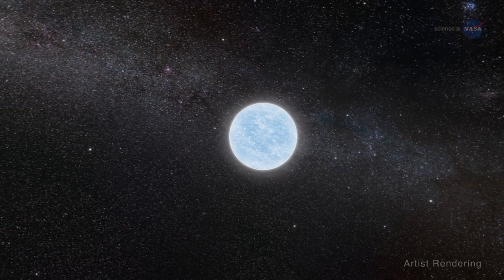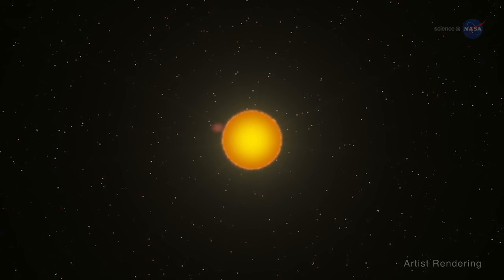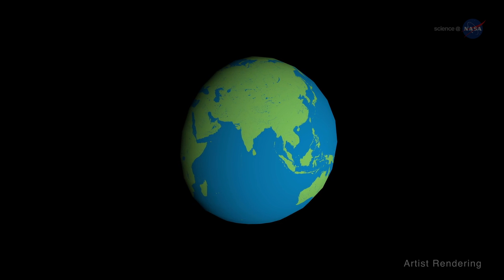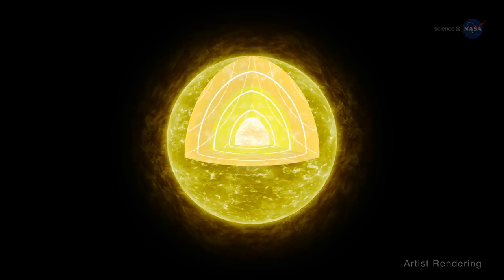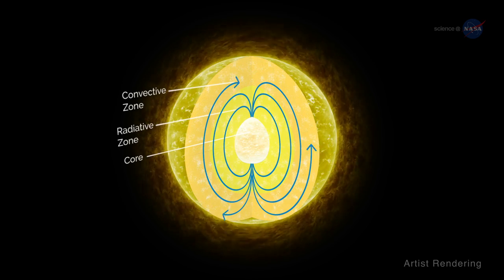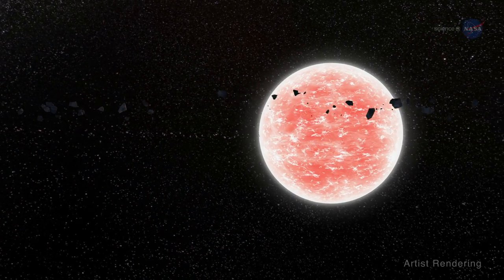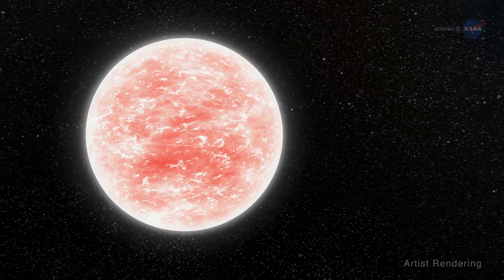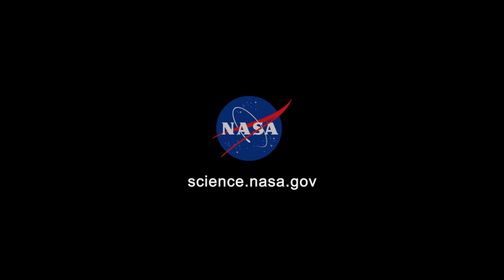ScienceCasts: Strong Magnetic Fields Found Inside Stars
Researchers using NASA's Kepler space telescope have found evidence of strong magnetic fields in the cores of stars--a finding that could upset theories of stellar evolution.